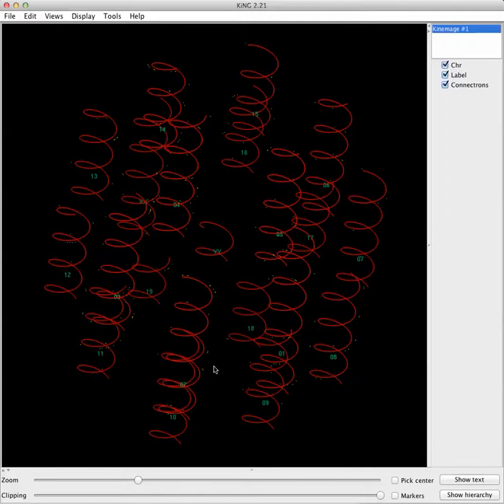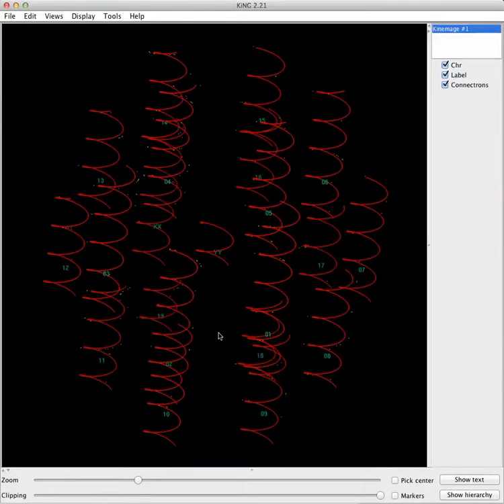R7 representation of uncontrolled Connectrons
A graphic showing where the sources of the uncontrolled Connectrons occur in all the chromosomes of the mouse genome.